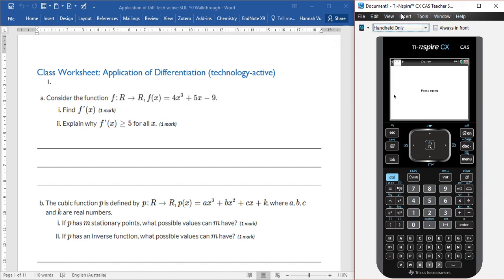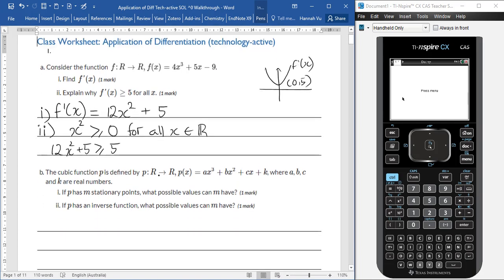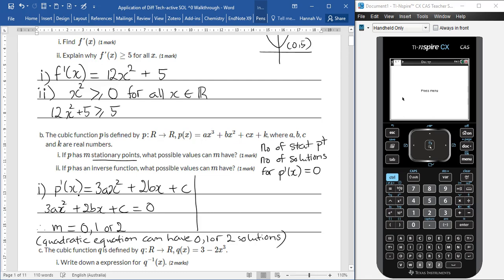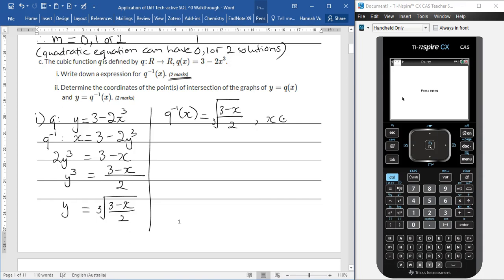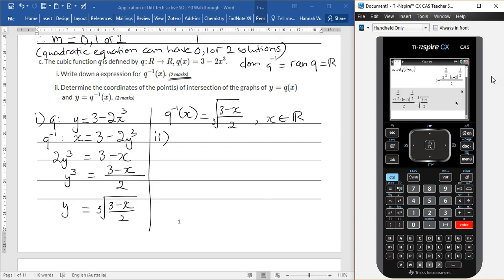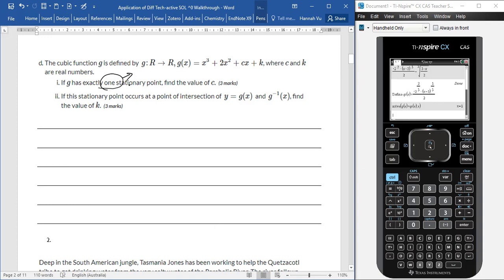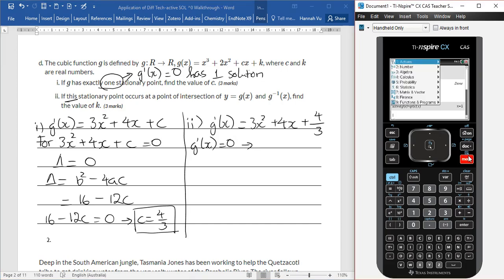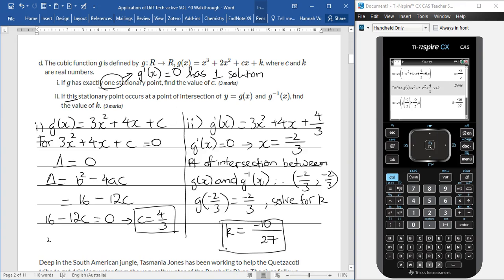Application of Diff Tech active Q1